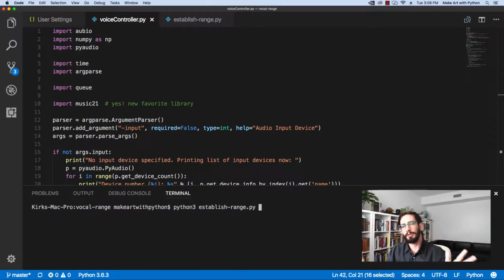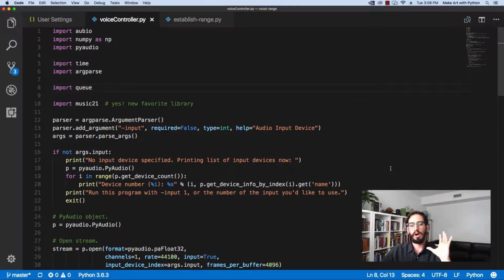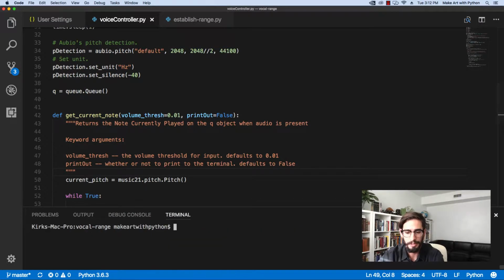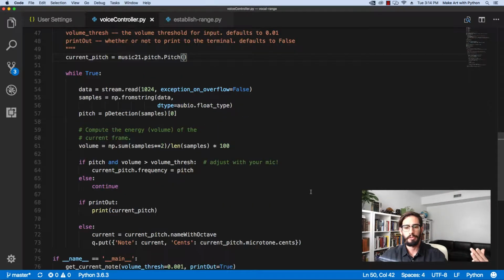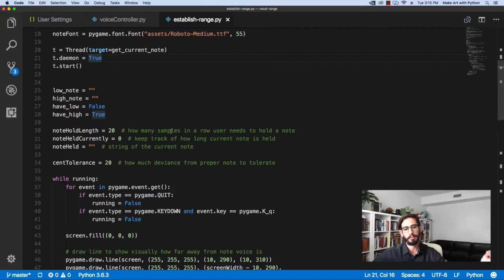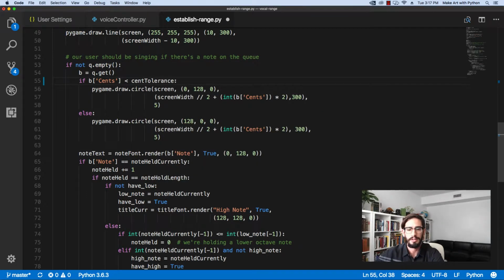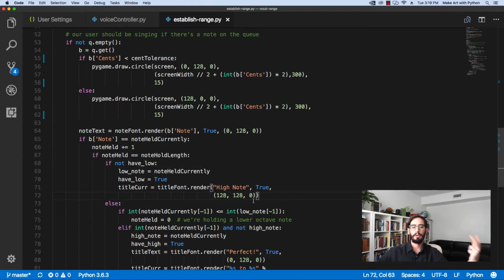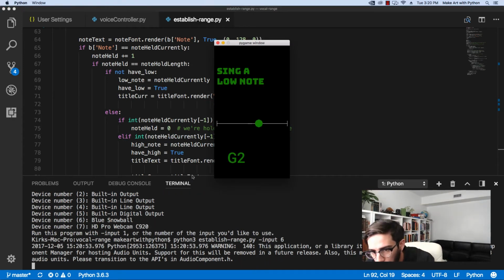Detecting Vocal Range in Python with Music21 and Pygame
In this video we write an interactive Pygame program you control with your voice.

It's the second part in a series of building a musical game in Python and Pygame.